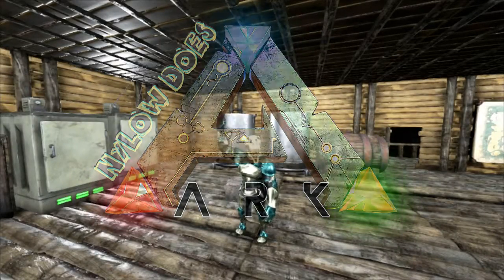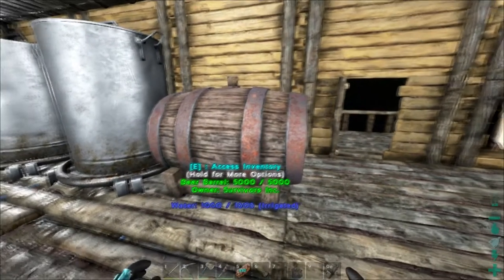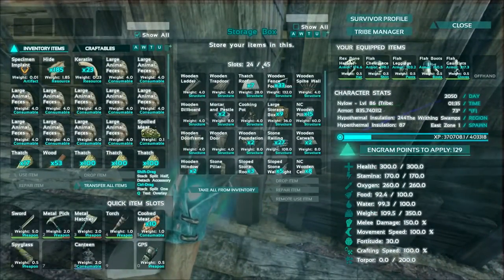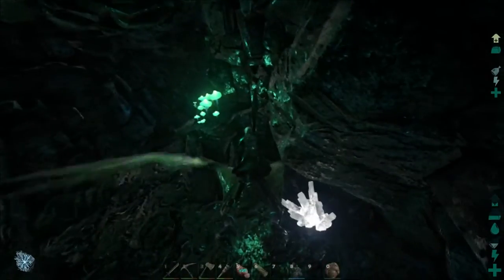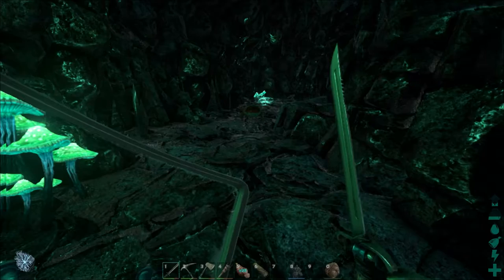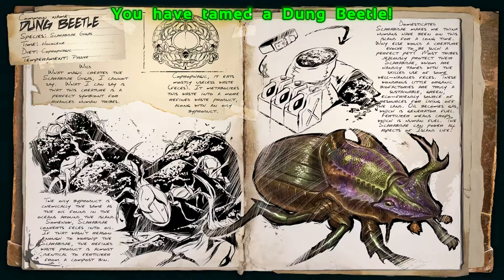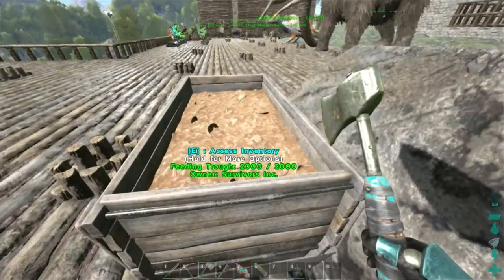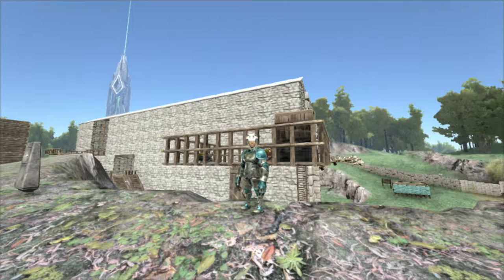Playing with Poop and Dung Beetles! Ark S1-Ep25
Today we make some beer and play with some poop! We go on a hunt for Dung Beetles. In the deepest darkest cave, we locate the Ancient Scarab of Poop. It's time for a Keg Party.

Check out the other Sandbox Survivors!